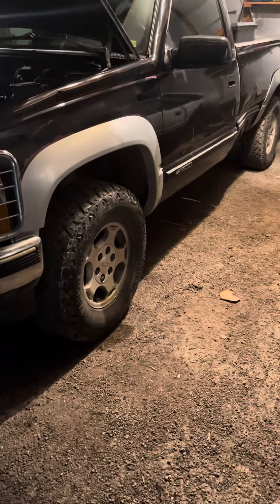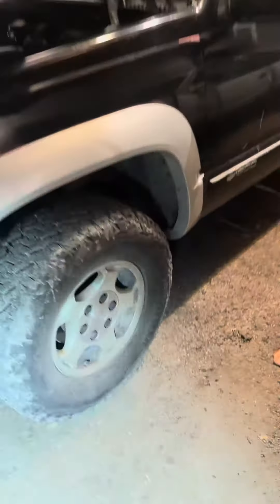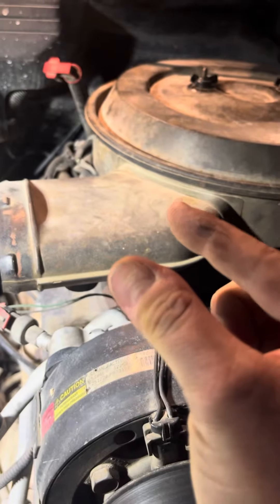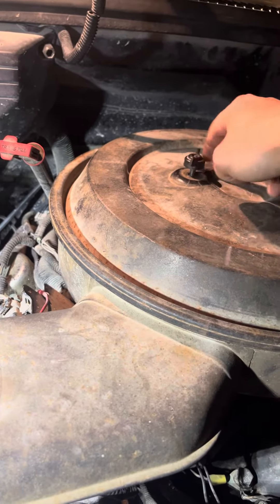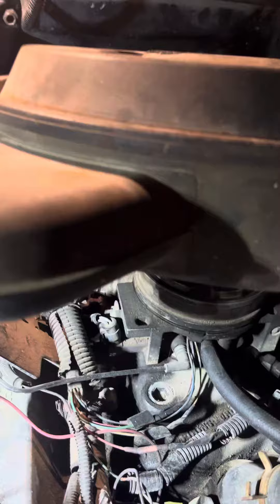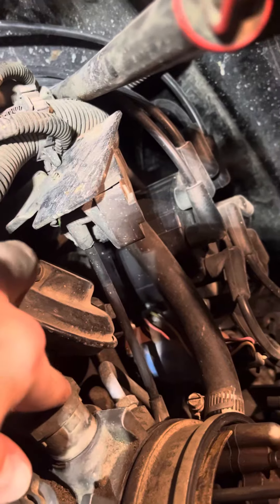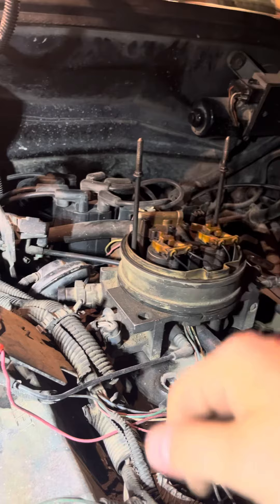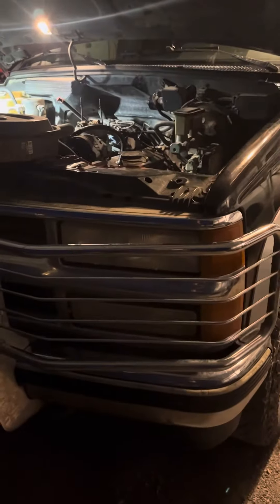Rough Idle Fixed! 1994 Chevy 1500 350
A rough idle in a 1994 Chevy 1500 350 fixed using basic tools!

This is only one of the many issues that could cause a rough idle but should be one of the things to check first as it is an easier fix than other issues.

If the video was helpful to you be sure to like and help out the channel, thanks!